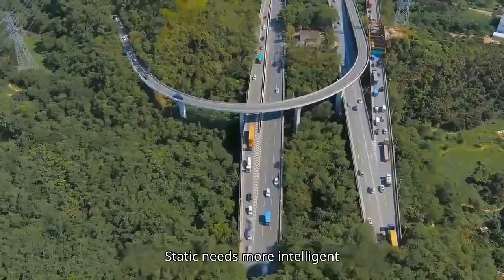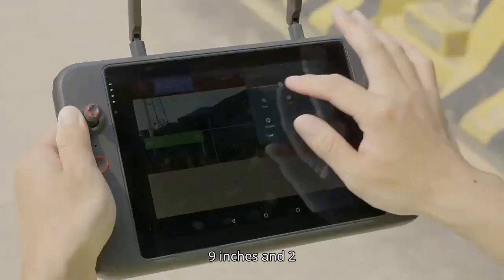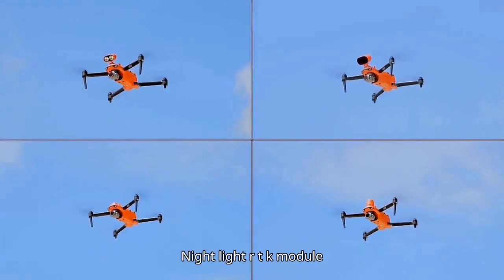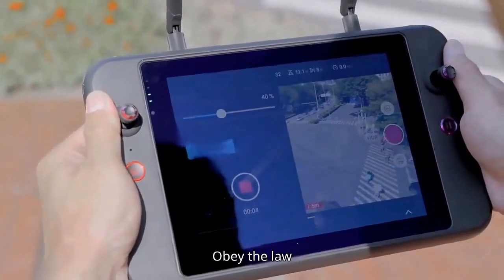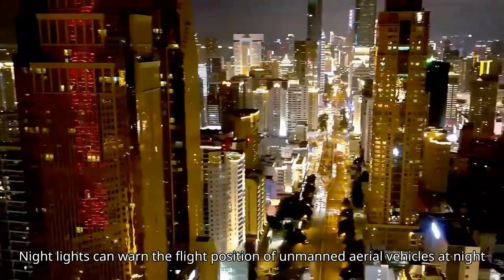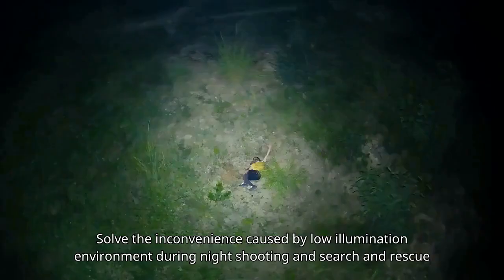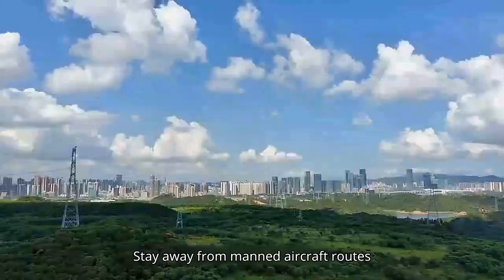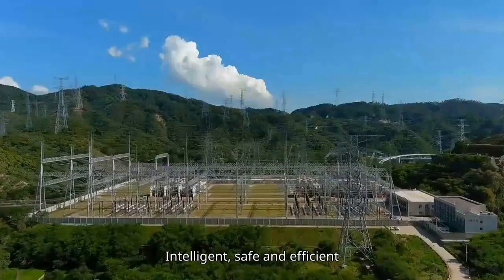Autel Evo II Dual 640T RTK Rugged Bundle V3 Drone Profissional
The leader in picture quality and flight intelligence just got even better with the launch of the Autel EVO II Dual 640T RTK V3. This drone carries the best of its predecessor plus the power of a new RTK module and significant improvements that will surely improve how you carry out your aerial missions.